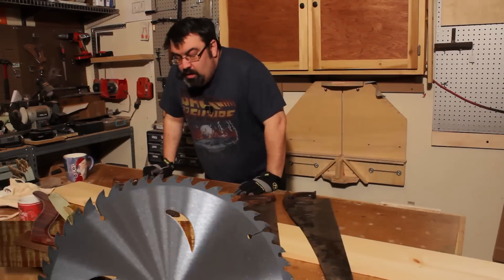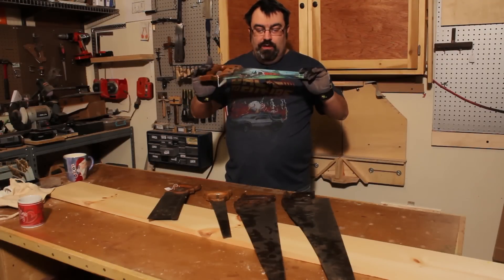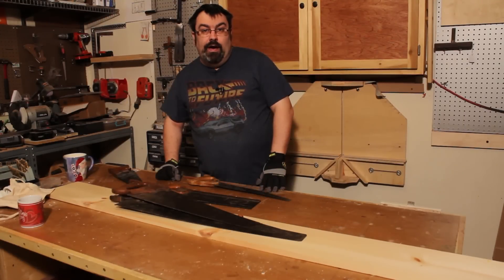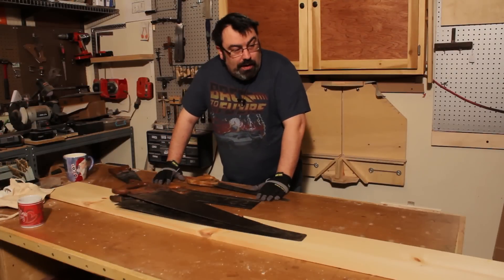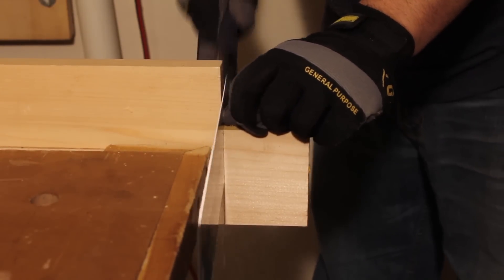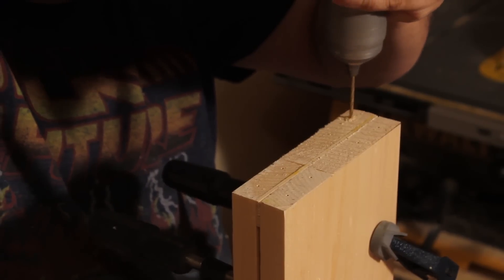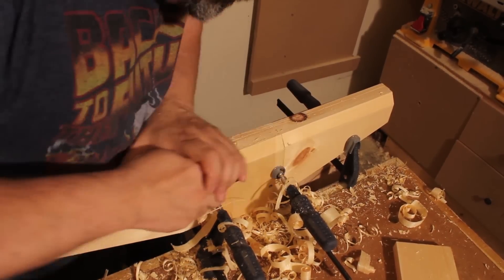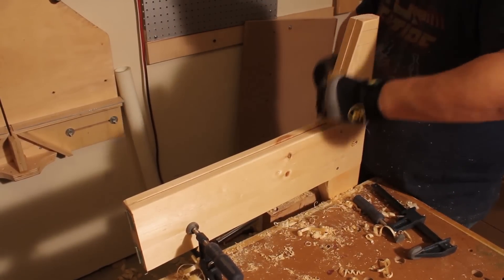TIW Ep. 50 Saw Sharping Building a Saw Vice Part 1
In this episode:
Building a saw vice to sharping my saws